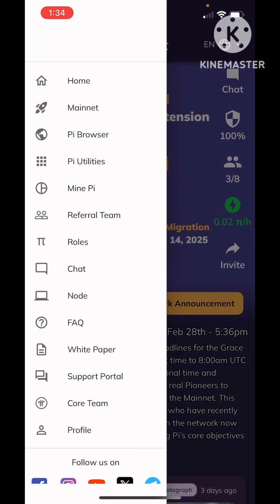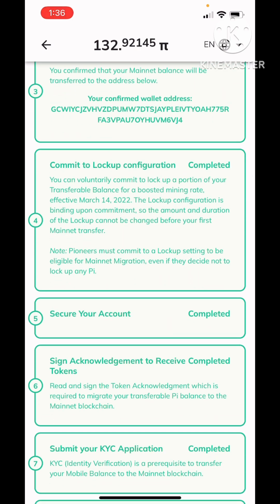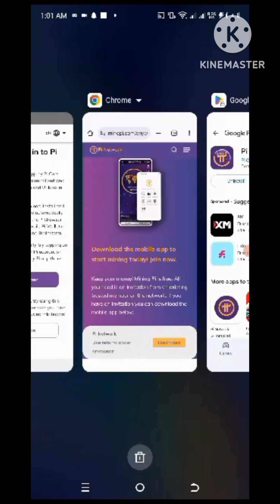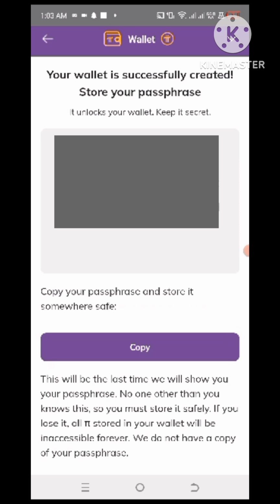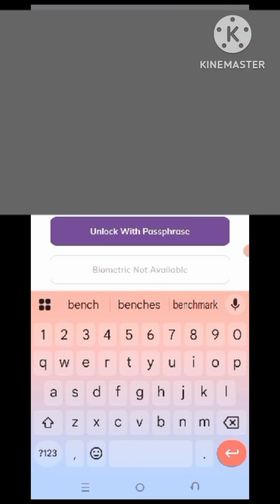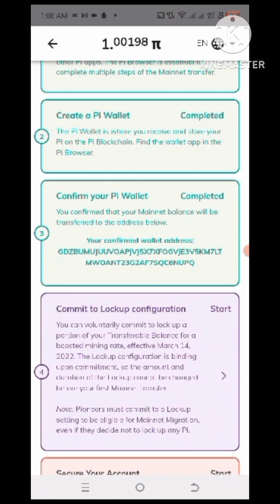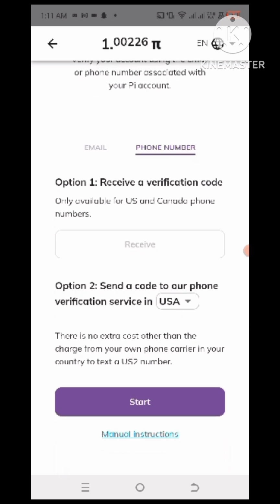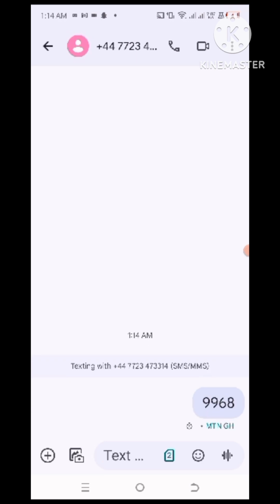Avoid LOSING your Pi: How to Verify KYC. Step by Step Guide.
All you need to know to secure your pi account. How to again more Pi and avoid loosing your earned Pi all in this video.